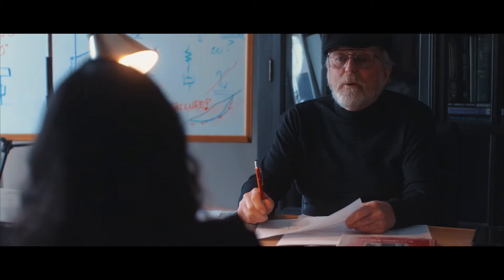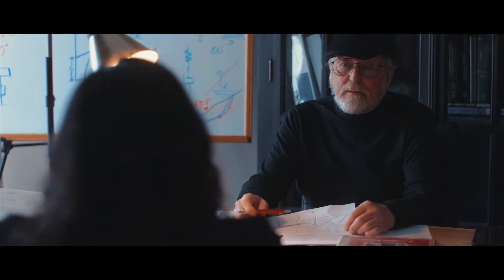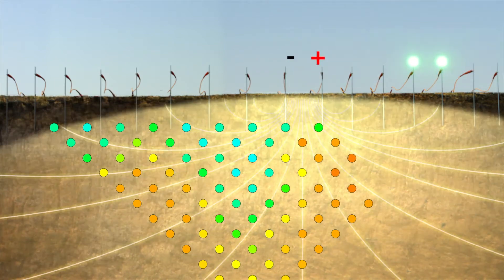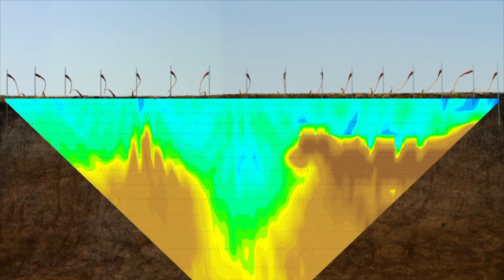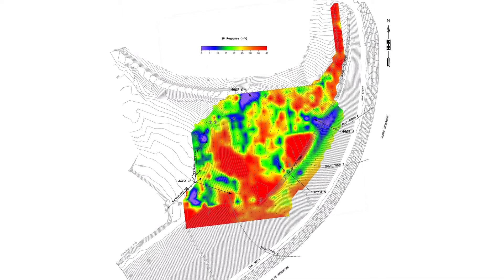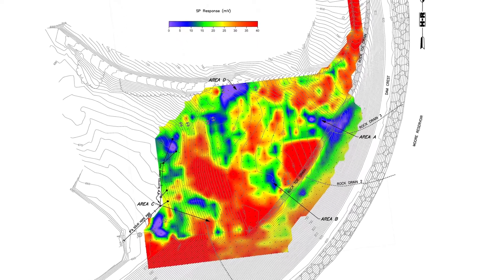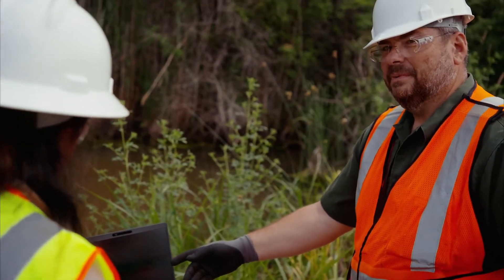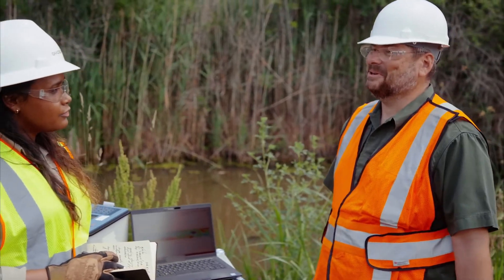Episode #5: Resistivity Royale (Electrical Methods)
Electrical geophysical methods use an electric current to gather data about the subsurface. In an electrical resistivity survey, a direct current travels between two electrodes implanted in the ground.